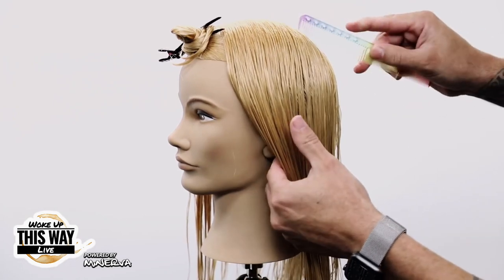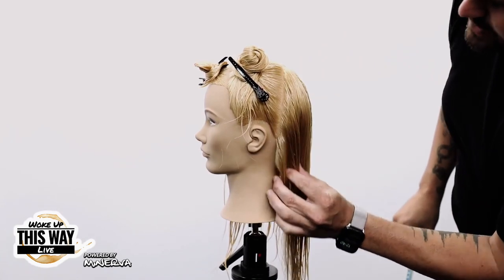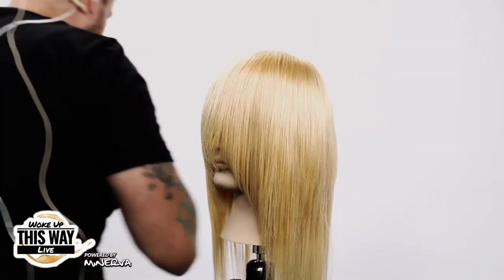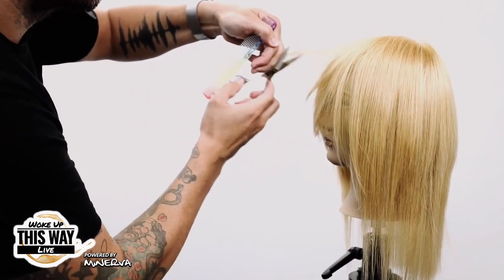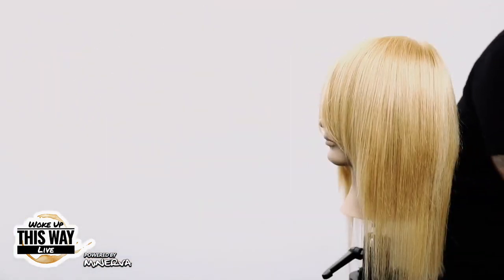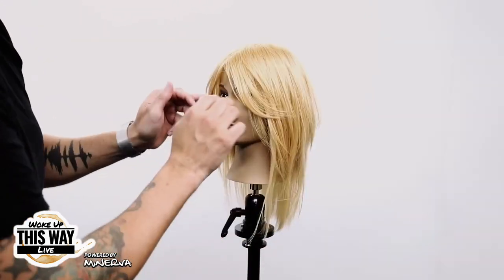How To Layer Hair